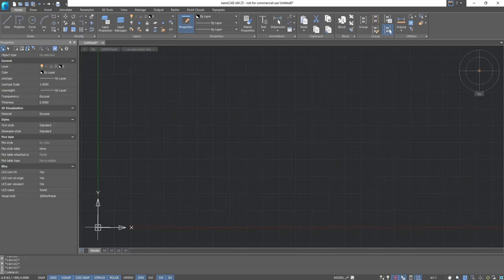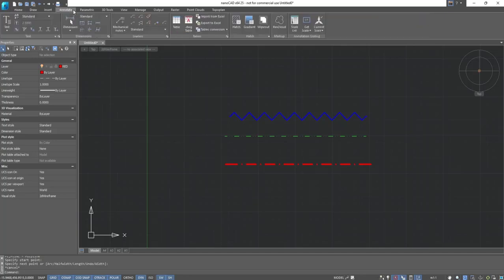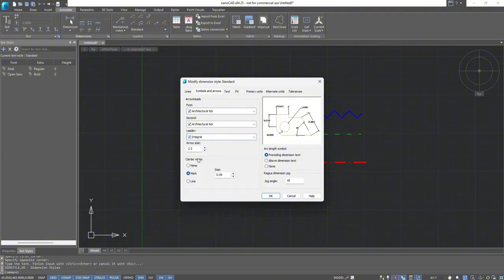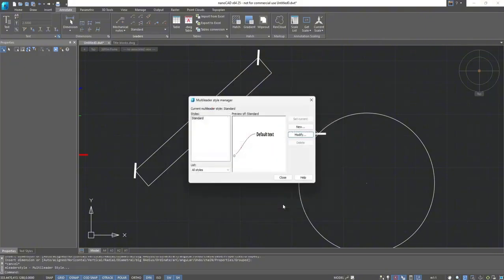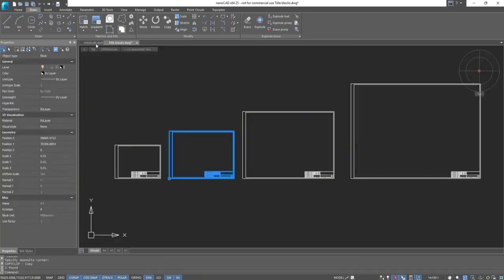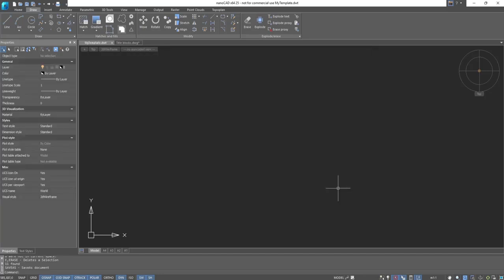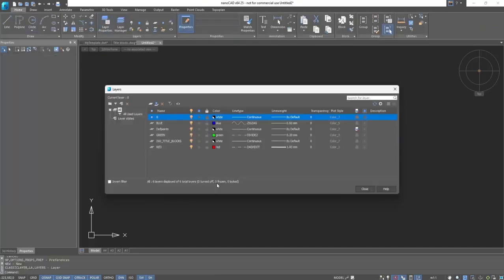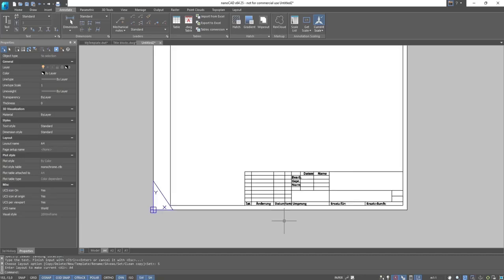Creating custom DWT template - nanoCAD Advanced Tutorial - Lesson 5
In this tutorial, we will explore how to create a CAD drawing template. A drawing template is a file preloaded with standard layers, dimension styles, text styles, and other drawing settings, serving as a starting point for new projects. Using templates ensures consistency across drawings, accelerates project setup, and saves time by avoiding repetitive customization for each new file.